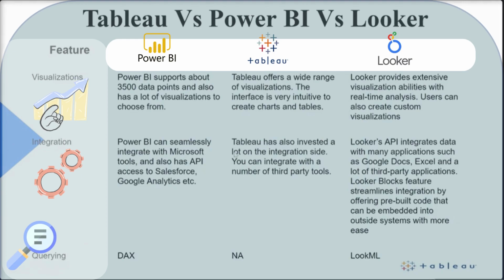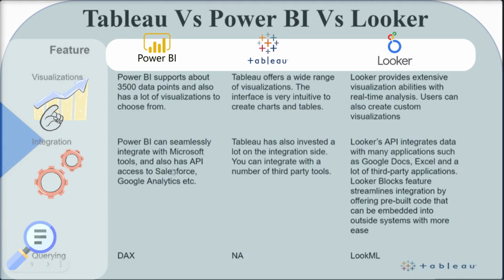Reporting Tools - Power BI Vs Tableau Vs Looker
In this tutorial, you will learn "What are the differences among Power BI Vs Tableau Vs Looker" in Reporting Tools.